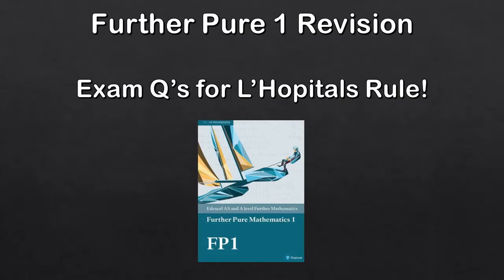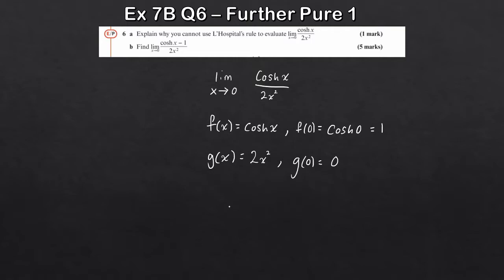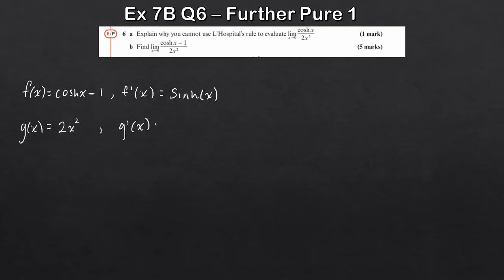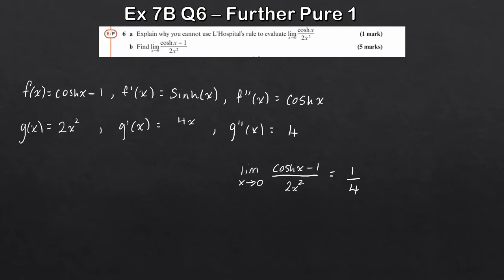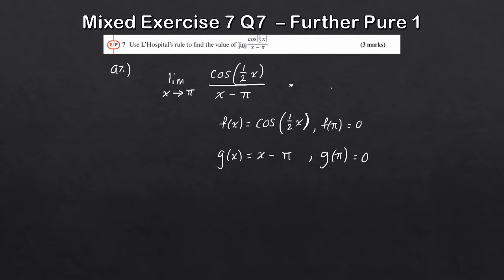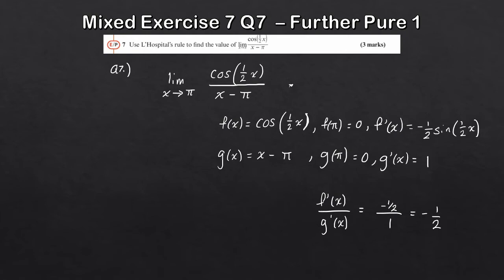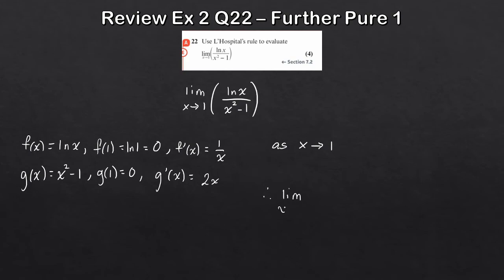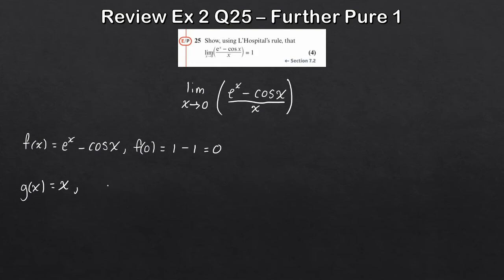Edexcel A Level Further Maths Further Pure 1 | L'Hopital's Rule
This video is aimed at helping A Level Further Maths students sitting the Further Pure 1 exam for Edexcel Further Maths, this video covers L'Hopital's Rule from Chapter 7 (Methods in Calculus)

Students should be very confident with basic differentiation from A Level Maths to cover this topic.